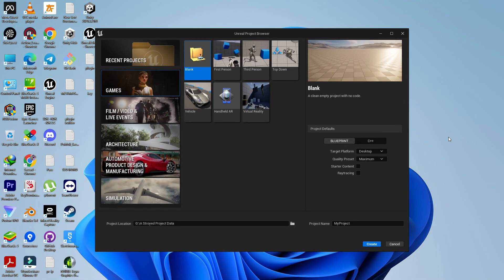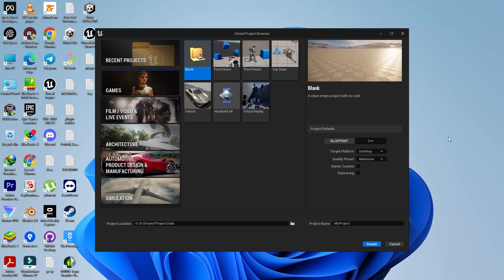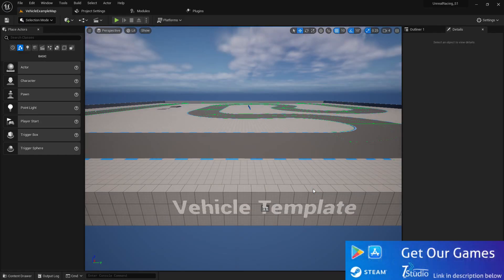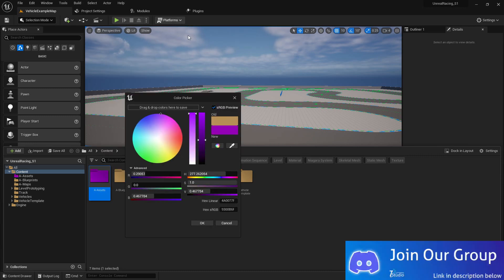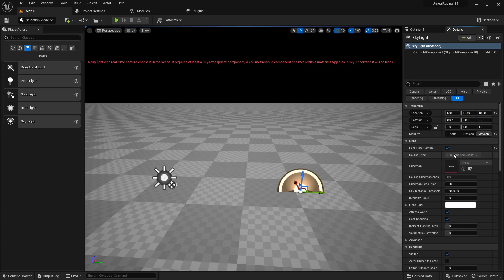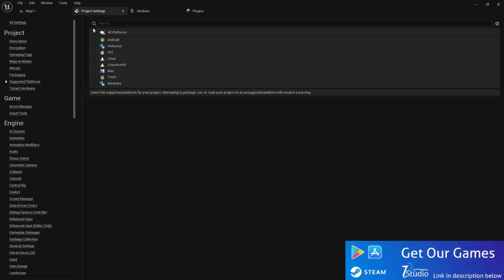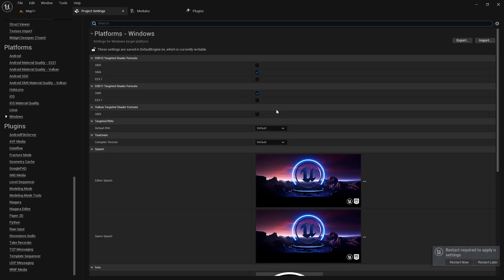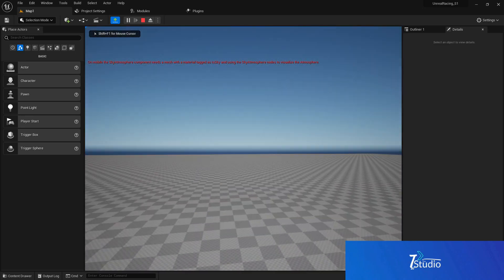P1 | UE5 Racing Vehicle Android Mobile Game Developments | Full Course | Tutorial Video